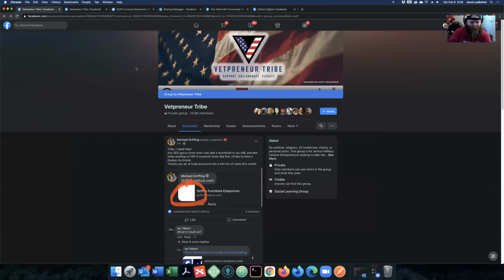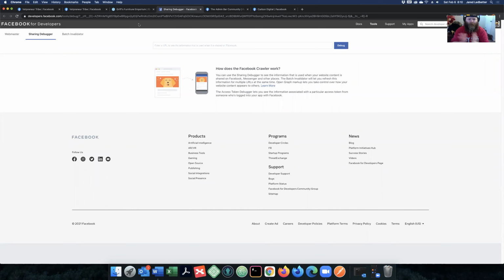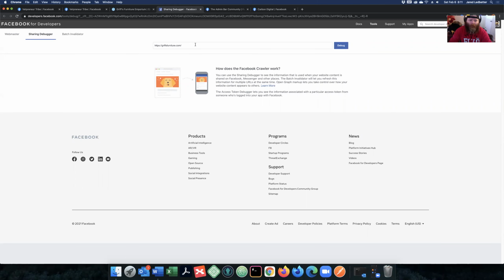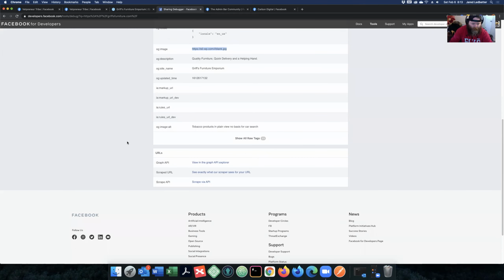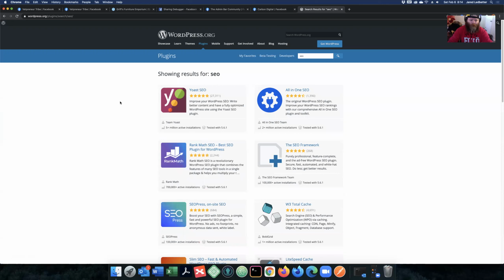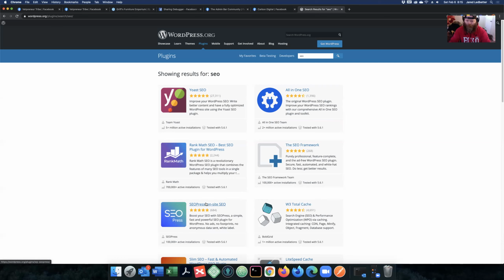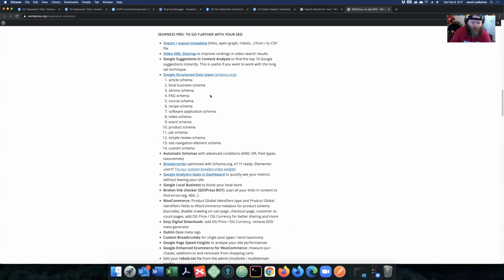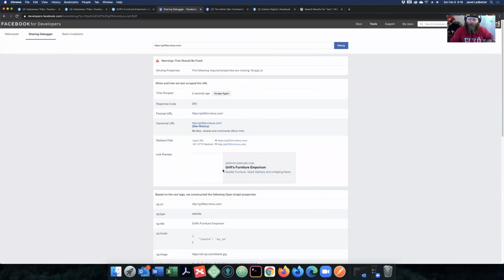Facebook Open Graph Check 20210206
How to check on your open graph settings at Facebook. Open graph is that picture and text that shows up when you share a link on Facebook.